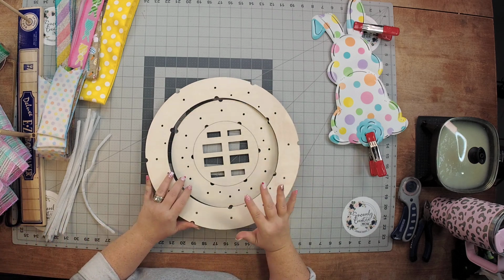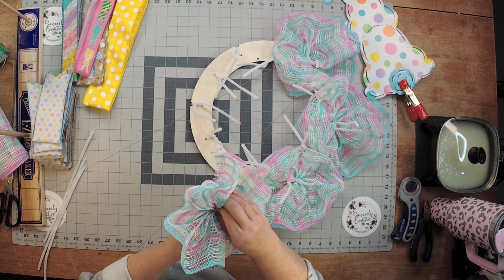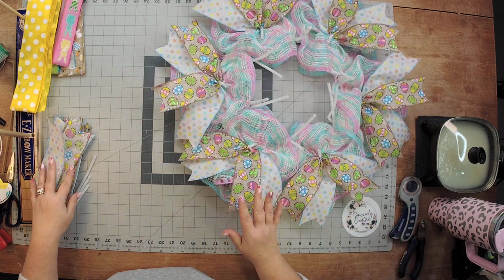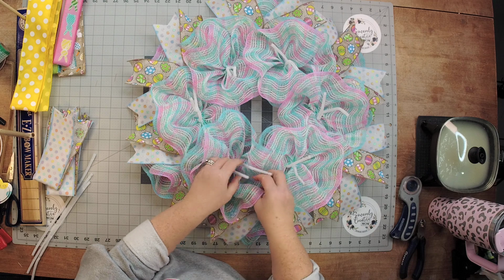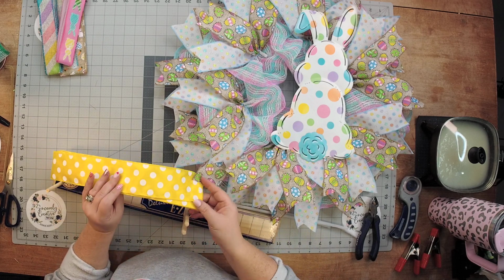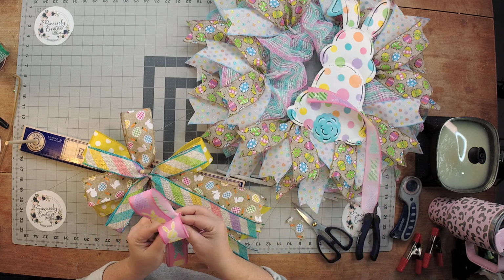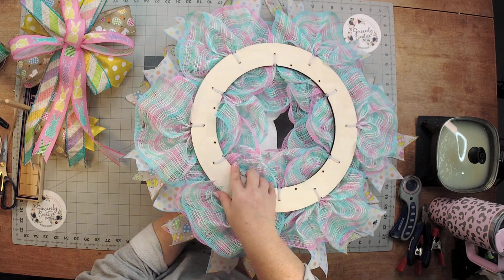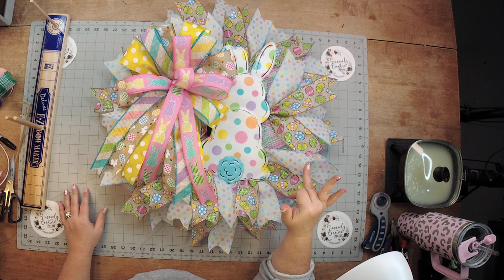How to make an Easter Wreath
Introducing... The Patent Pending Pancake Wreath Frame BUNDLE which includes the Sign Extender!

Don't miss another tutorial announcement, join our emails here: dontmissemails.com
For a complete list of helpful links visit: LearnFromMelissa.com

 (SO stinkin excited about this y'all!!! The answer to all my wish list items on ONE frame is incredibly awesome and a game changer to the Pancake Wreath making industry!!!

During this video you will learn how to make a Deco Mesh Pancake style wreath with with ribbon, fit for any designer level. See below for a list of supplies.

YAY, you made it to the Sincerely Creative Mom YouTube channel!
Welcome in, I’m Melissa from Sincerely Creative Mom and I love what I do for a living!  (many know me as the creator of the Pancake Wreath design). This business has allowed me to do things I only imagined in my wildest dreams… like become a mother (very true story)! I’m super detailed and a little OCD sometimes but either way, I always try to give you the most information to help your crafting come alive in the smoothest way! Thank you for joining us and spending your precious time learning a new craft!

Supplies: This design was created from a Wreath Kit. To see the wreath kits we currently have available

If you are interested in buying all the supplies separately you will need the following:

14 inch Pancake Wreath Frame: thepancakeframe.com
pipe cleaners: Hobby Lobby
10 inch wide Deco Mesh
2, 2.5 inch ribbons for tails
Sign
Bow:
1, 2.5 inch ribbon
3, 1.5 inch ribbons
You can find a list of my favorite suppliers for wreath making materials: LearnFromMelissa.com

Blue zip tie tool

Cordless mini glue gun